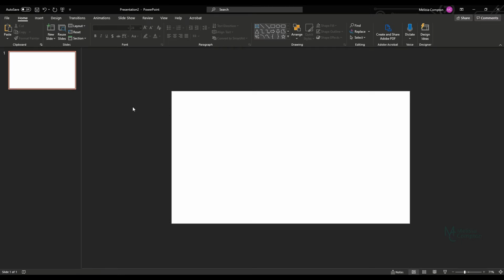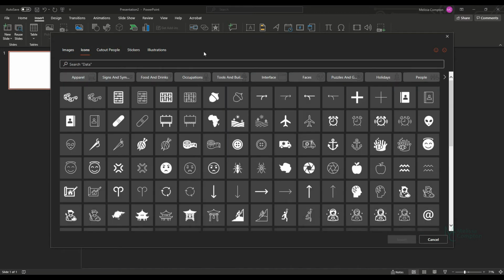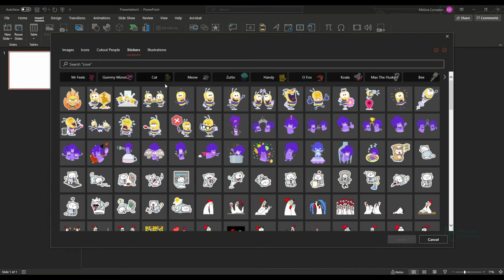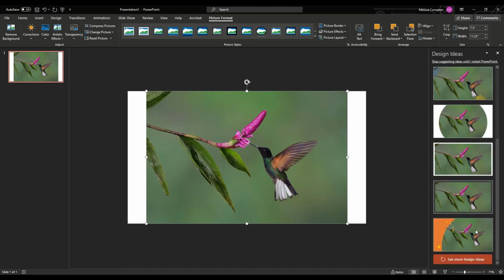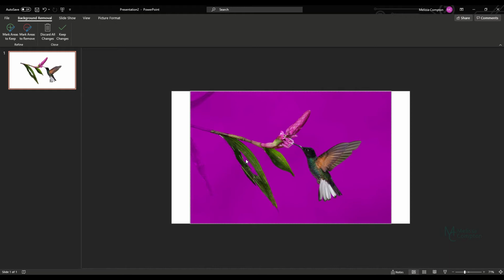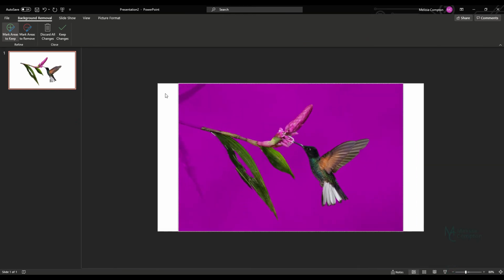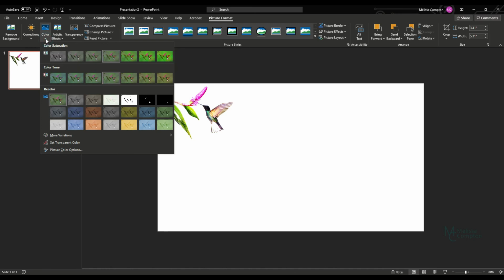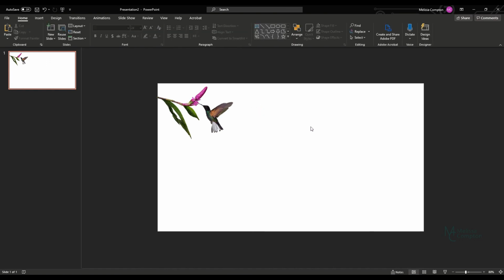How to remove the background from an image in PowerPoint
​In this tutorial you’ll learn how to remove the background from an image in PowerPoint.  It will make the image look as though it's floating on your slide.  I also show you how to access stock images added to Office365 as of 2020.